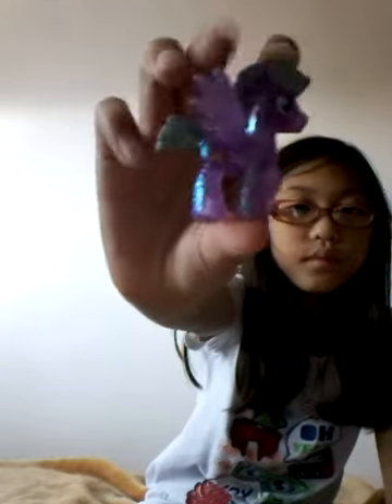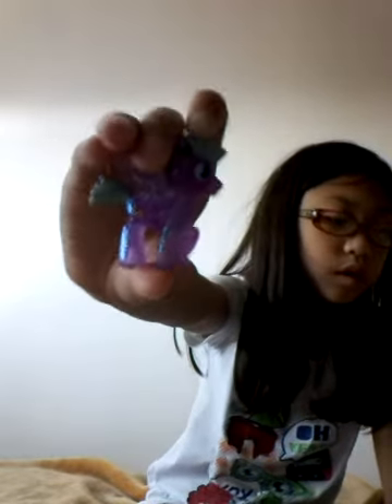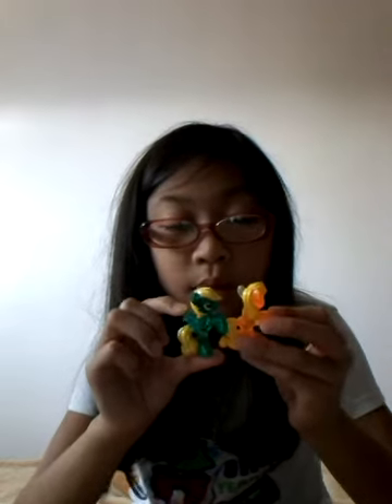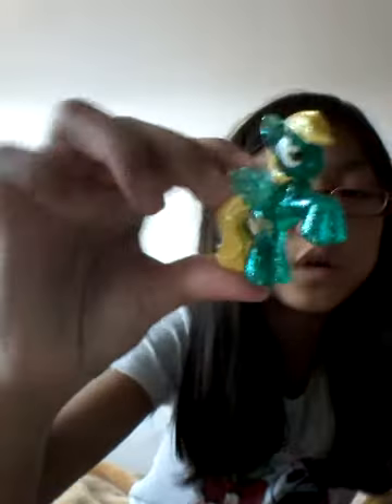Moshi monster and my little pony blind bag opening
Hey guys, I hope you enjoy my Moshi monsters and my little pony blind bag opening video!